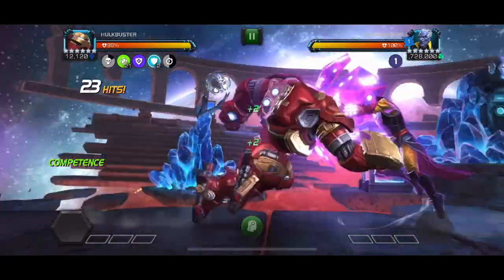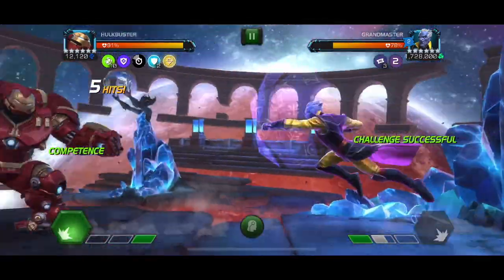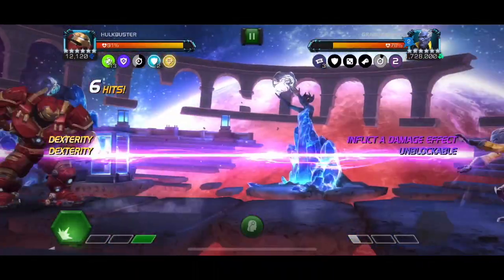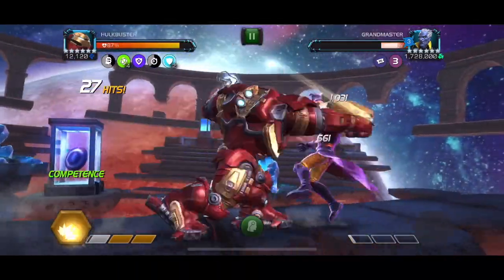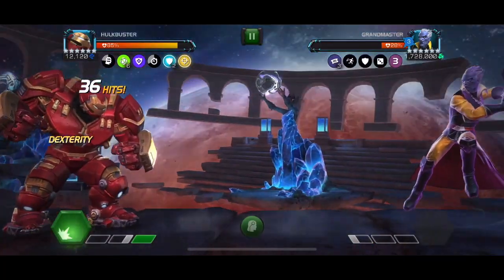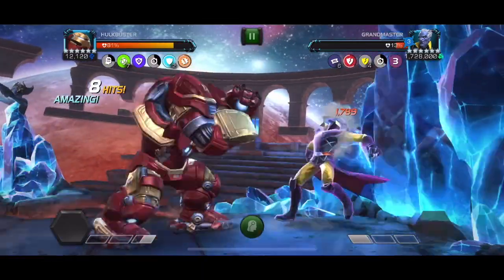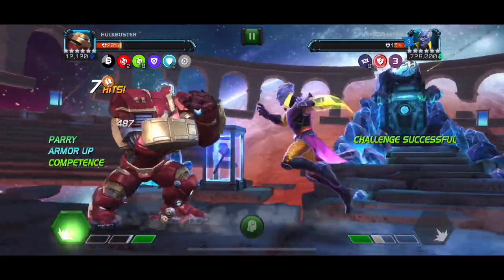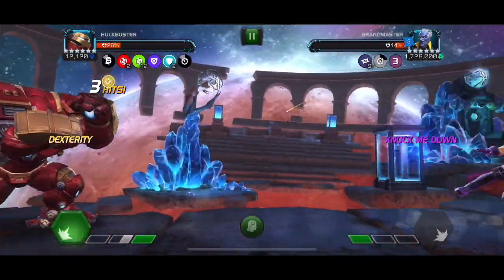Hulkbuste SOLOS The Grandmaster! - Marvel Contest of Champions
This solo took me all day lol, but this was a super clean run so worth the wait. Let me know what Grandmaster solos you want to see next!